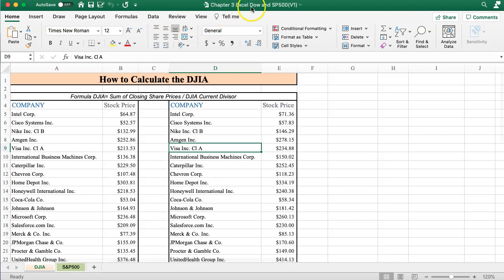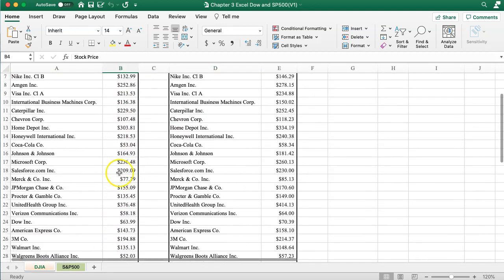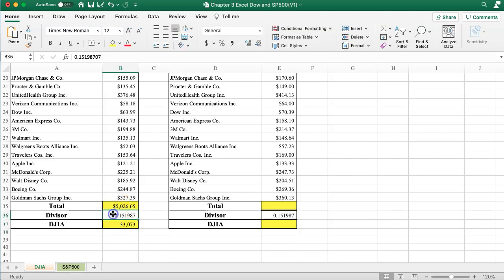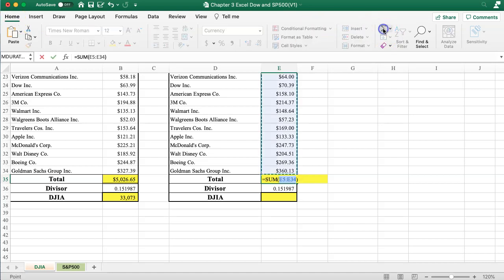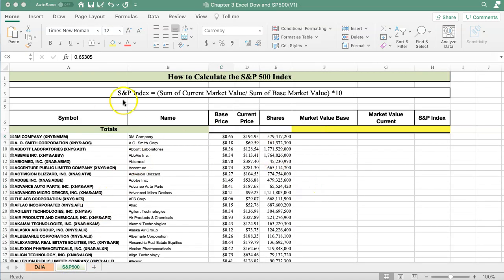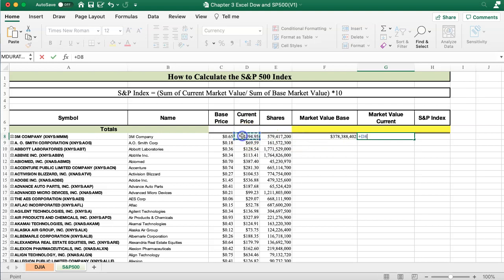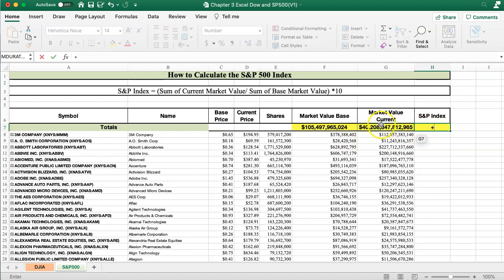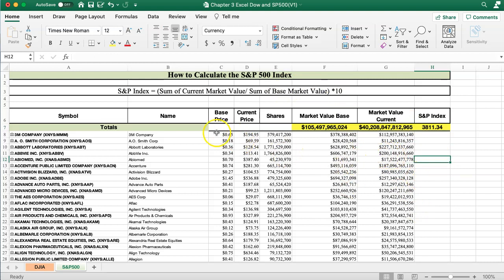Excel Chapter 3 How to calculate DJIA and S&P500